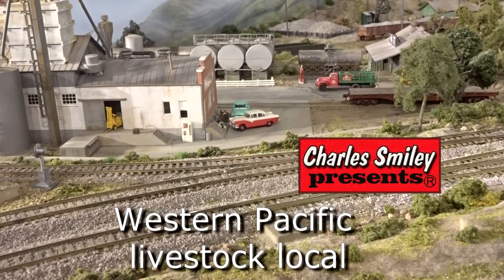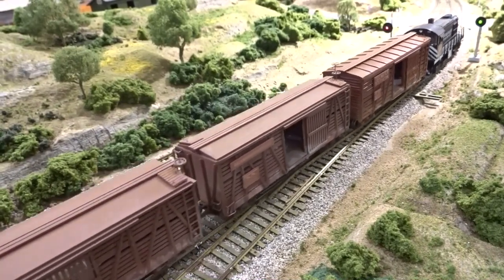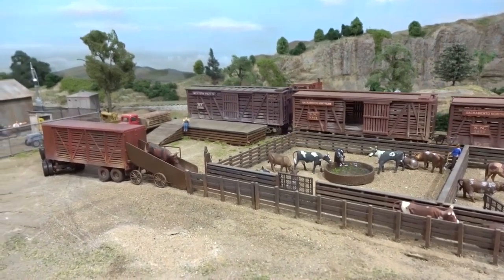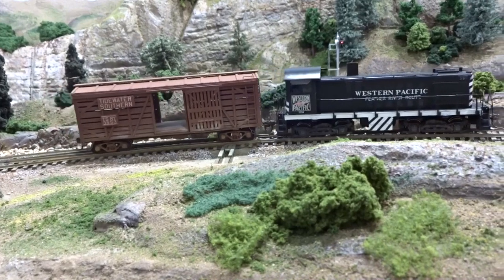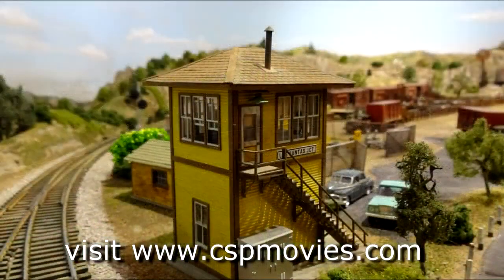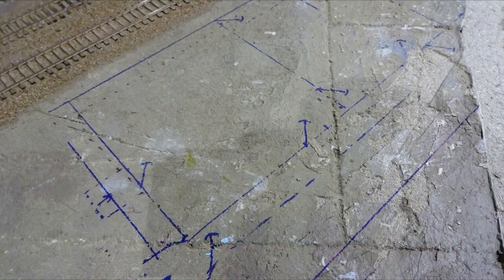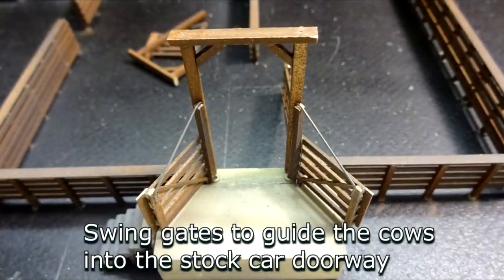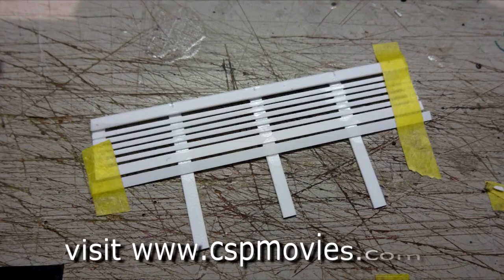Secrets to Model Railroad World: Livestock HO Trains!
This is a long ago look at everyday railroading that has since vanished.  Here we see a Western Pacific Live Stock local switching some local cow pens near Walnut Creek in the Mid 1950's back when this was an important part of everyday life and survival!  I really like the old Sacramento Northern cars that were a staple of this region. Times have certainly changed from these old days, but it is great to see and relive a Classic American Tradition!